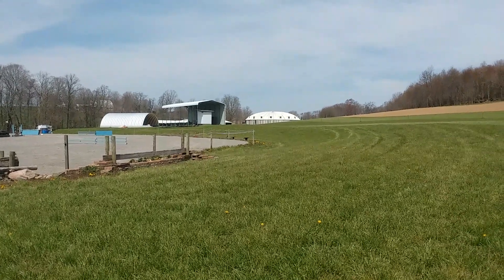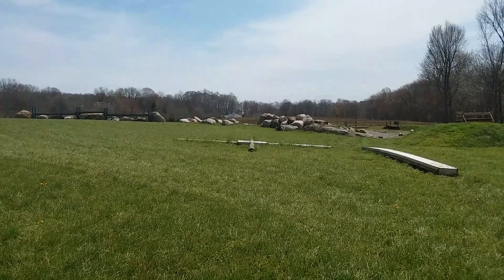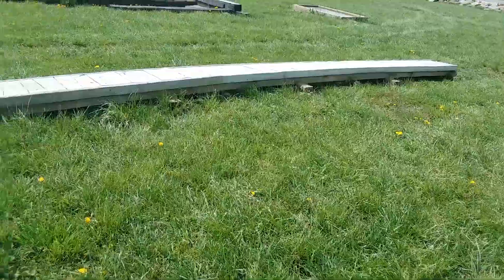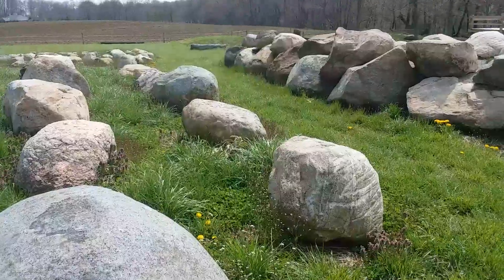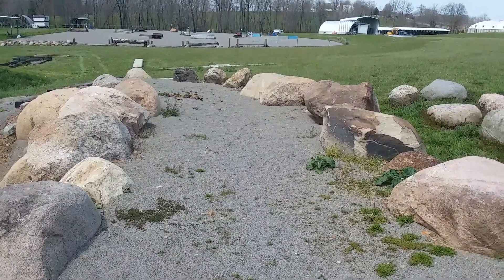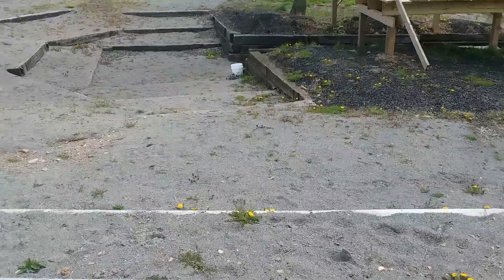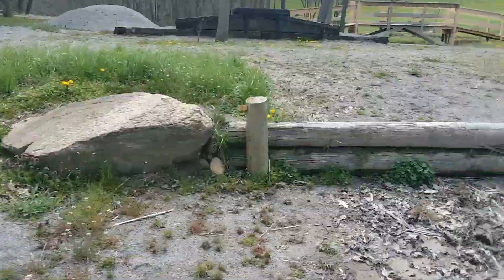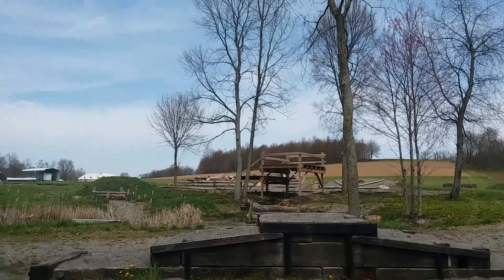Novice Level 'Walk Through' for the Stone Gate Farm Mountain Trail Challenges on May 24th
My apologies for the scruffy appearance of the course but there's no point weeding and trimming too soon before a competition this time of year. This virtual course walk will take the place of the 'walk through' the morning of the competition due to new protocols put in place due to COVID-19.  However, this video should give you a pretty good idea of what to expect.   If there is a discrepancy between the video and the directions on the course map, the course map will take precedence. Follow us on the Stone Gate Farm Trail Park Facebook